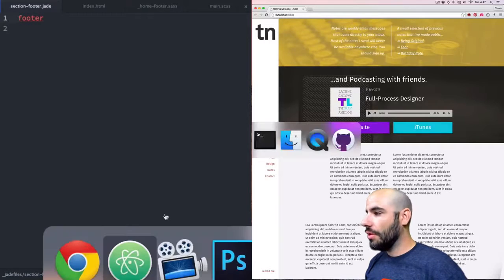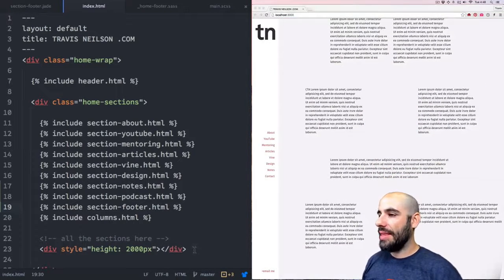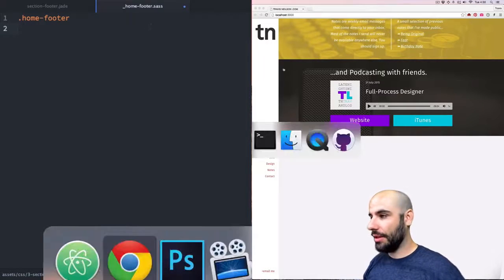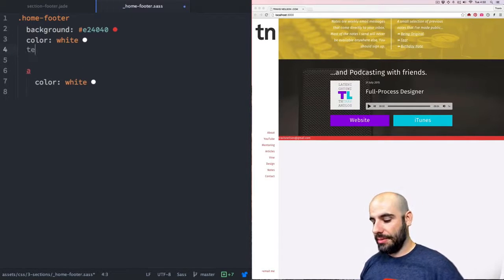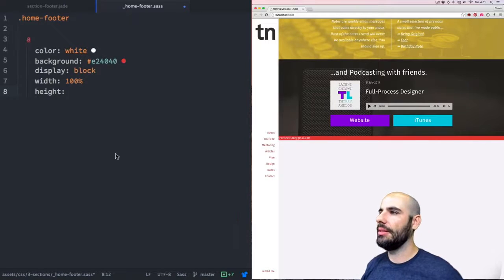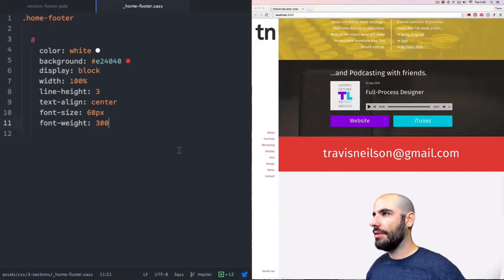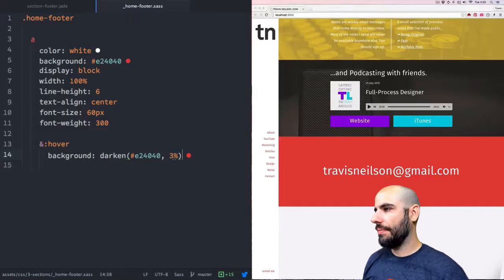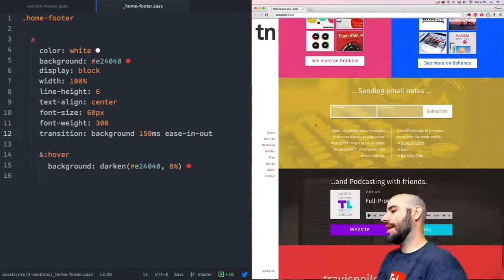Design + Code – Hour 12 2 Contact Section